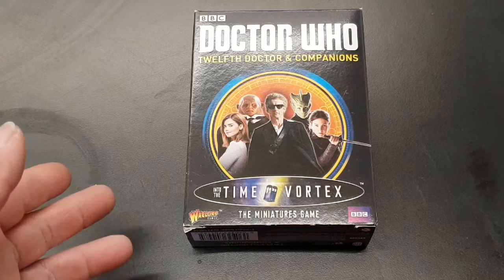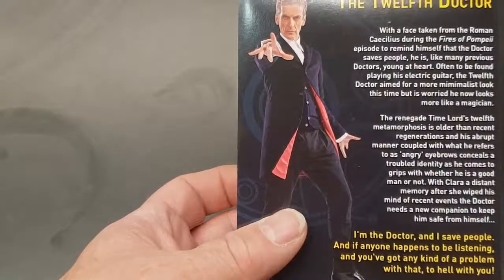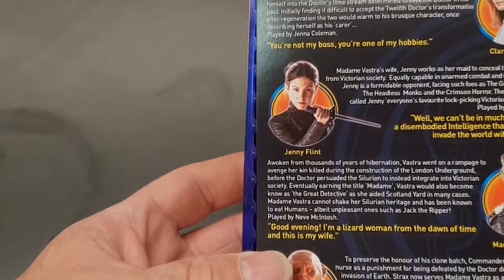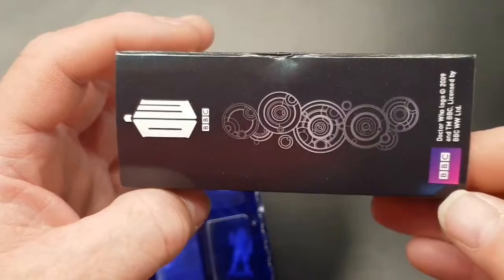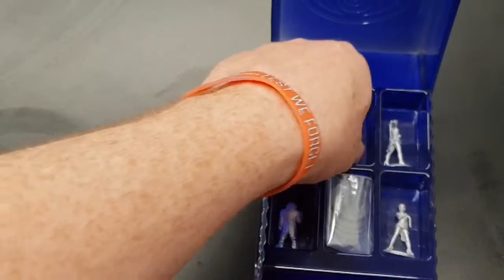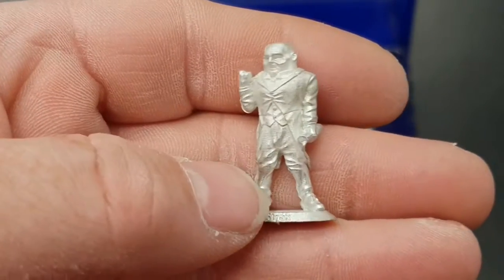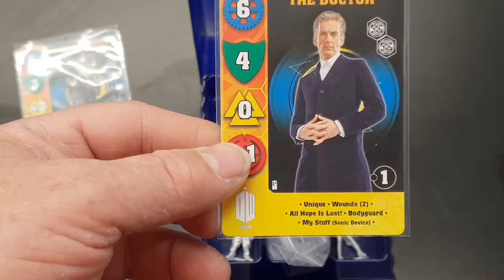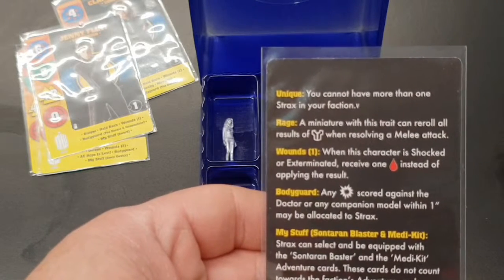Twelfth Doctor and Companions Expansion from Warlord Games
A look at another great expansion set for the awesome Doctor Who Exterminate The Miniatures Game from Warlord Games. This time I take a look at the Twelfth Doctor and Companions Expansion.
This expansion is available now directly from Warlord Games and all good games stockists everywhere!